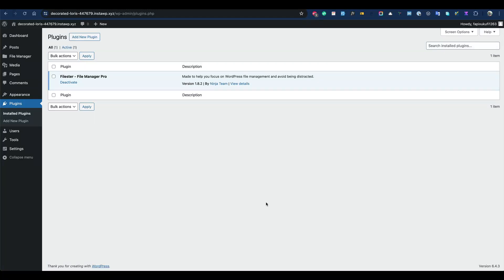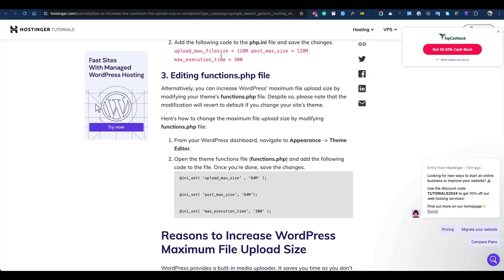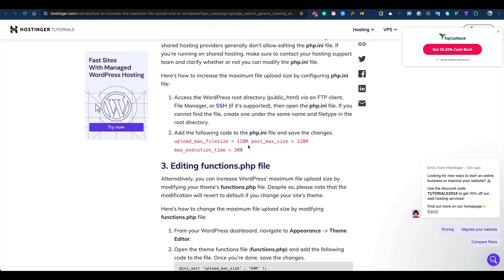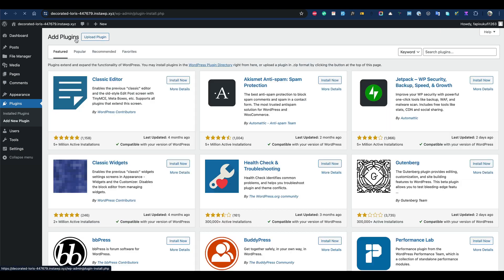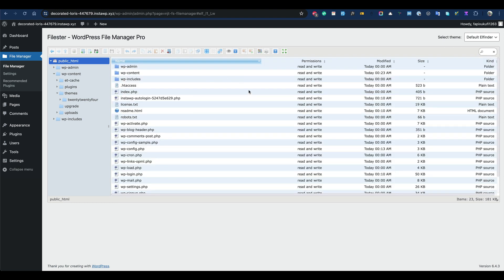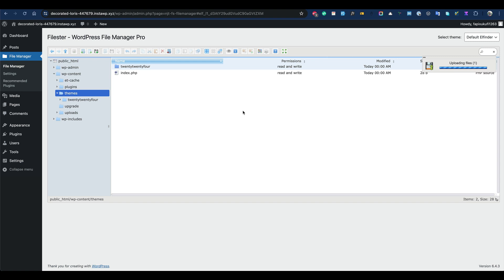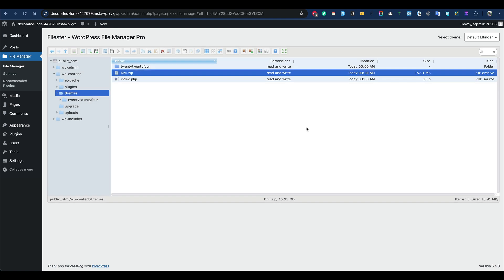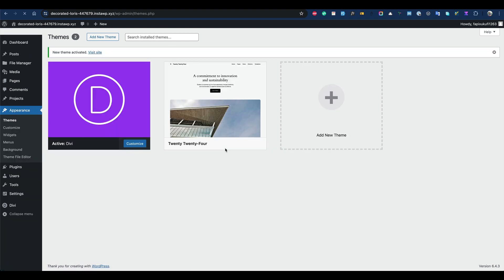How to fix The Link You Followed Has Expired issue?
Are you encountering the frustrating "The link you followed has expired" error on your WordPress site? This common issue often arises when trying to upload plugins, themes, or media files. The error message might not directly pinpoint the problem, but it's typically triggered by exceeding the upload limit set by your web host.

In this video, we delve into understanding and resolving this error. We explain how to check your upload file size limit within WordPress, provide insights on optimizing file sizes for better site performance, and discuss how uploading non-theme/plugin files may lead to a "Maximum Execution Time Exceeded" error.

If you're facing this WordPress error, watch this video to troubleshoot the issue effectively and learn how to tackle potential plugin conflicts. Don't let technical glitches hinder your site's functionality – empower yourself with the knowledge to resolve them swiftly!